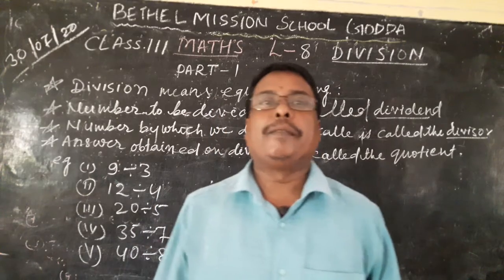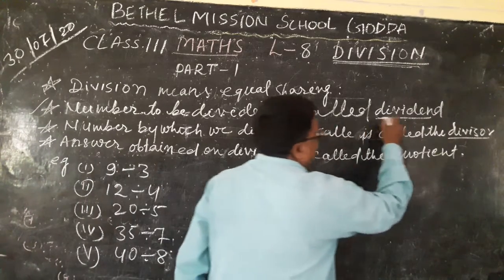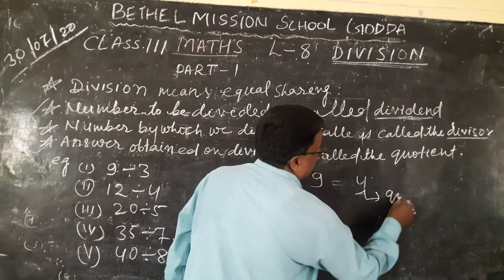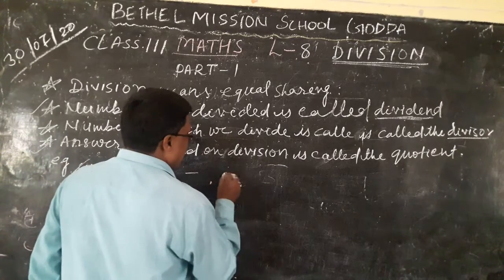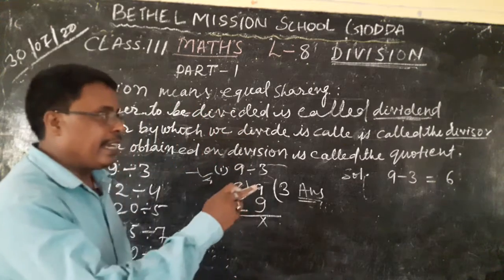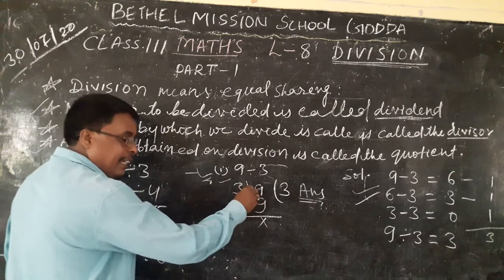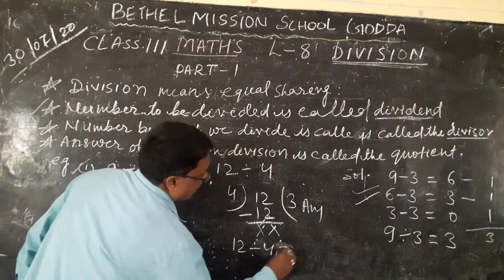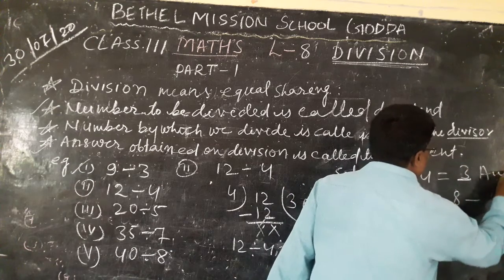class III maths L 8 Division 1